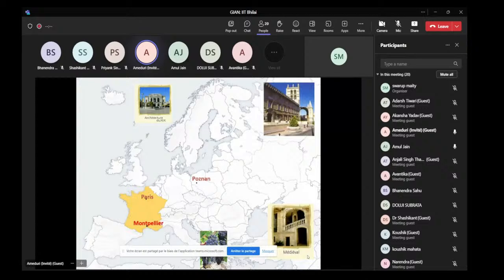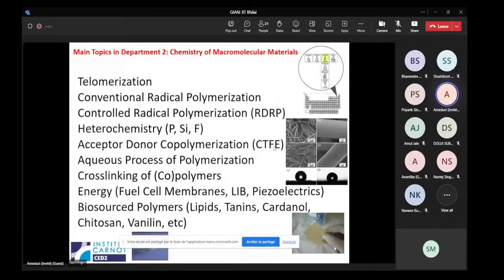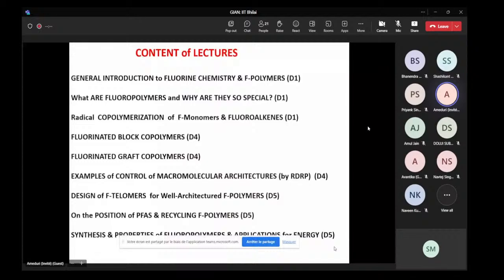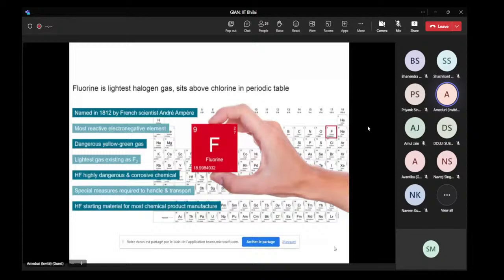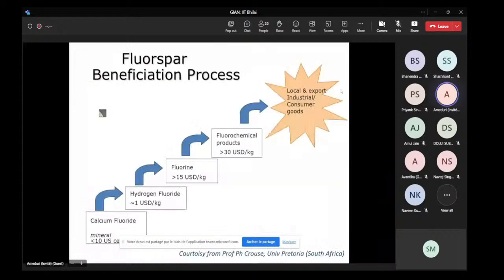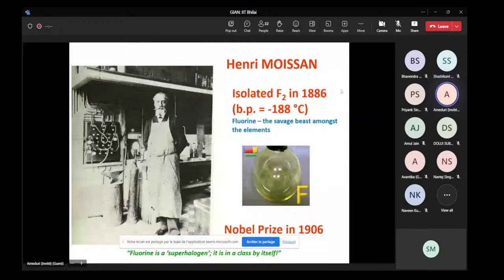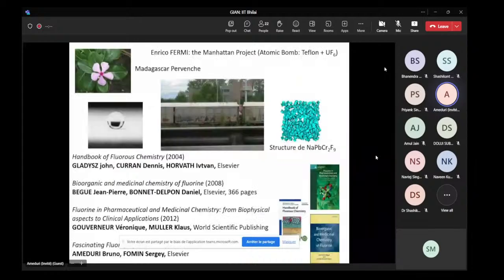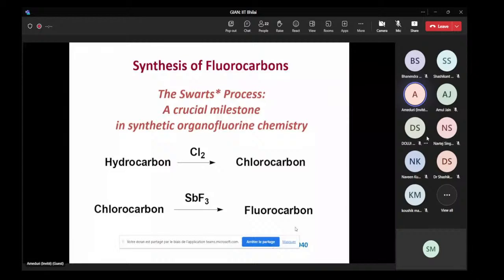Day-1; Lecture-1 (17 Nov 2023) @3:30pm to 4:30 pm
"Introduction to Macromolecular Science with respect to types (or architecture) of (co)polymers and their nomenclature; Introduction to Fluorine Chemistry, RDRP of F-monomers"
Faculty: Dr. Bruno Ameduri, France